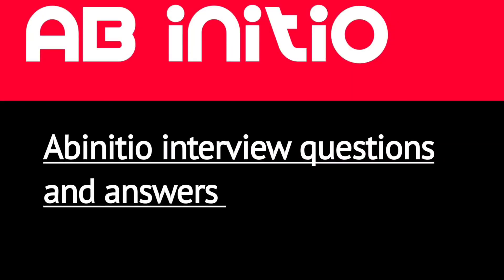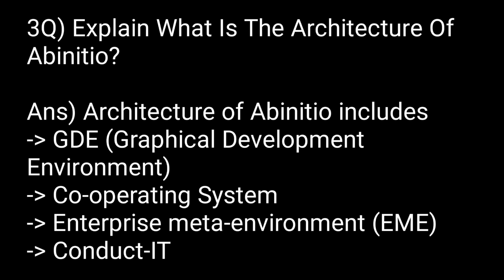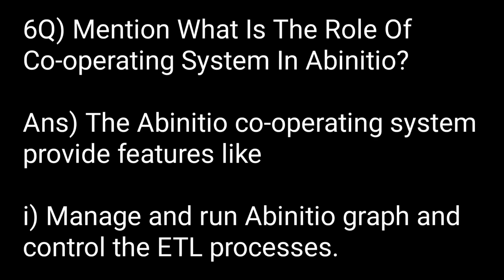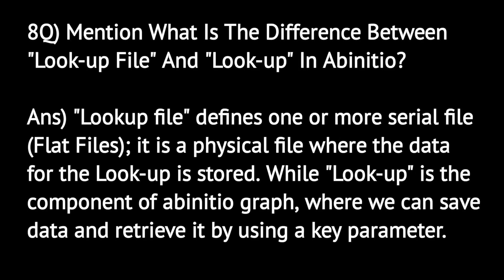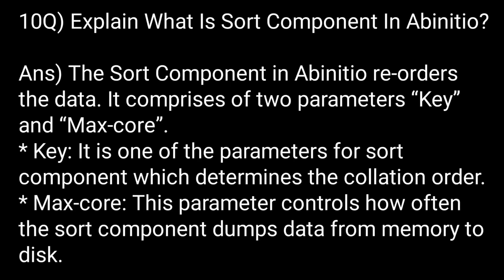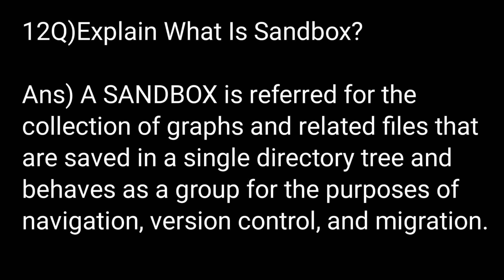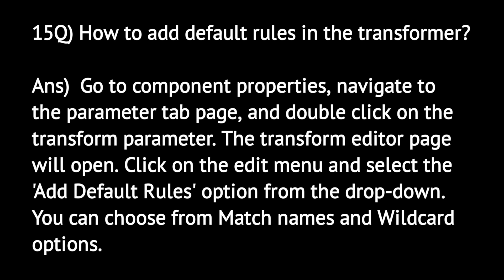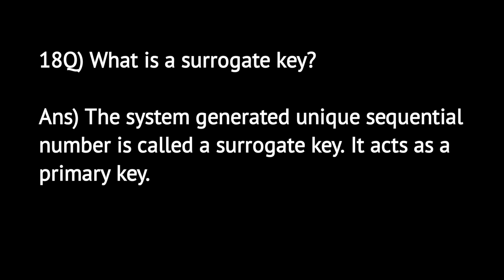Abinitio interview questions and answers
We have included ab initio developer job description templates that you can modify and use.

Sample responsibilities for this position include:

Solid experience as an RDBMS developer, with stored procedures, query performance tuning and ETL
Preparation of test data, testing and debugging of programs
Set up best practices in App Dev team, share best practices amongst teams, share best practices amongst broader MBIM team
Review FSD/business requirement documents and consult on project scope and timeline
Analyze and troubleshoot production issues / L3 Support
Design ETL Framework for audit and data reconciliation to manage batch and real time interfaces
Develop ETL jobs for automation, monitoring and responsible for job performance optimization through the use of ETL development tools or custom developed procedures
Size, Estimate, and Groom stories for development and deployment per Agile methodology
Perform as App Developer for a set of Oracle schema based components based on a OLAP design
Perform as App Dev Lead for a set of Oracle schema based components based on a OLAP design
Ab Initio Developer Qualifications
Qualifications for a job description may include education, certification, and experience.

Licensing or Certifications for Ab Initio Developer
List any licenses or certifications required by the position: SA

Education for Ab Initio Developer
Typically a job would require a certain level of education.

Employers hiring for the ab initio developer job most commonly would prefer for their future employee to have a relevant degree such as Bachelor's and Master's Degree in Computer Science, Engineering, Information Technology, Technical, Business, Science, Information Systems, Computers, Education, Finance

Skills for Ab Initio Developer
Desired skills for ab initio developer include:

Quality processes
Debugging
Meta-programming
Parallelism
Performance tuning
Vectors
Project architecture
Platform integrations
SMP/MPP architectures
Databases and database concepts
Desired experience for ab initio developer includes:

Works with other team members, including DBA's, ETL developers, Technical Architects, QA & Business Analysts
Ensure that solutions as not one-offs, but can be leveraged across the organization
Code, test, modify, debug, document, and implement Ab Initio Graphs utilizing the GDE environment
A good understanding of replication technologies
Minimum 3 years of experience in design and delivery of ETL process development using Abinitio, Unix shell script
Experience in technologies such as Java, J2EEE, CTL-M, XML, PERL, Messaging, Informatica is a plus

Responsibilities for ab initio developer
Lead Cyber Security and Risk Remediation across all application components
Perform as App Developer for a set of Oracle schema based components based on an OLAP design
Develop Abinitio code to process XML files database retrievals in an agile environment
Bachelors/Masters degree in computer science/ math/ statistics or a related discipline preferred with 5+ years of relational and non-relational database development/ data mining experience, OR demonstrated ability to meet job requirements through a comparable number of years of technical work experience
Excellent understanding of Big Data Analytics platforms
Solid experience with scripting language such as Python, Shell
Comfortable supporting Big Data applications on Linux servers and developing on Windows servers
Some experience of web development stacks, analytics, NoSQL data stores, data modeling, analytical tools and libraries
Solid understanding of Data Warehousing concepts and technologies
Experience in Healthcare will be big plus
Qualifications for ab initio developer
Ability to work as an individual with minimal guidance/support
Operational console
Participate in design reviews / code reviews and ensure that all solutions are aligned to pre-defined architectural
Talend expert
ETL tool experience - Ab Initio required
Both Ab initio and SAS hands-on developer skills are must for this position